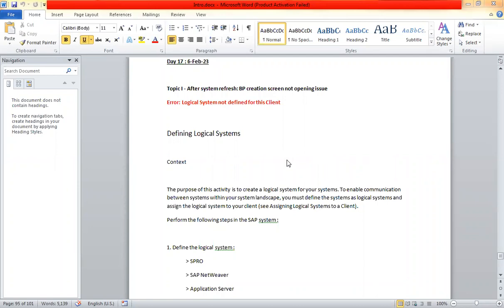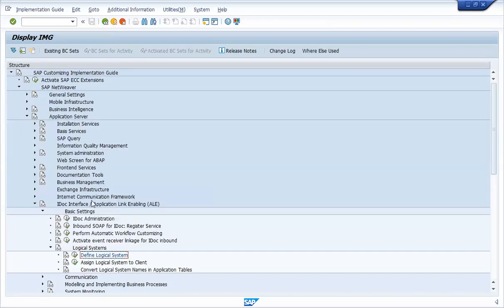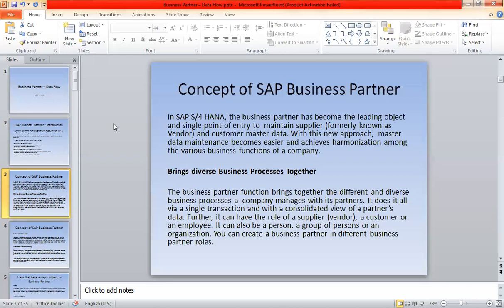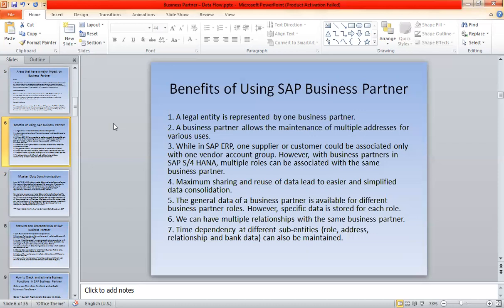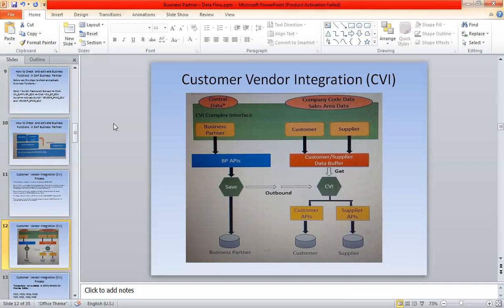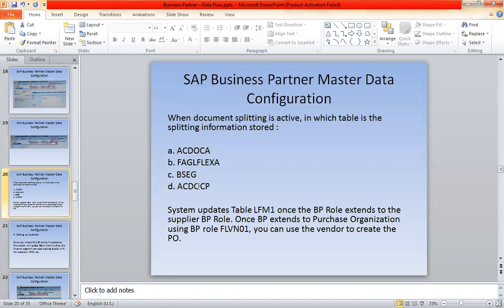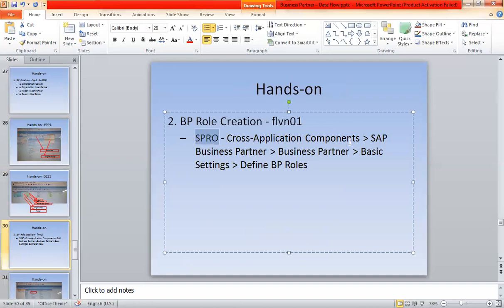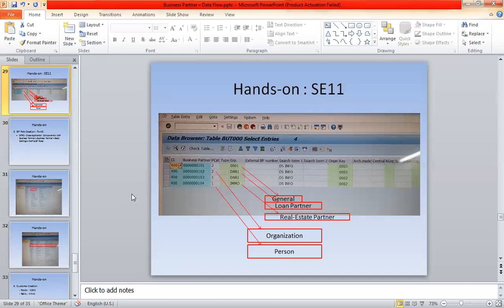Error: Logical System not defined for this Client - SAP FICA